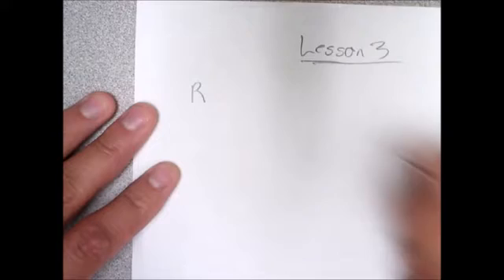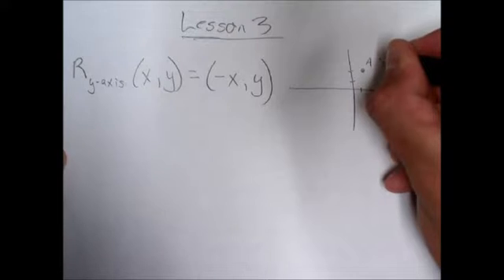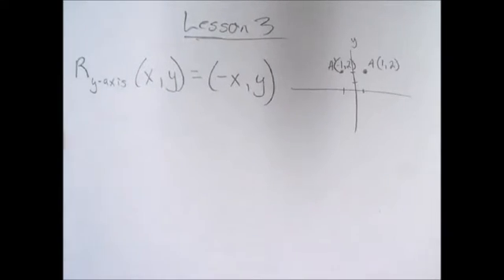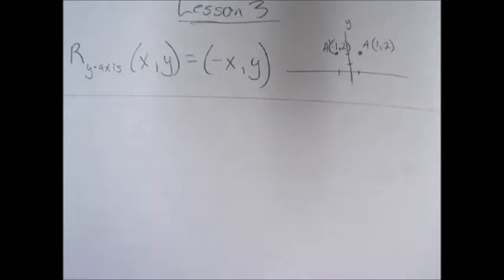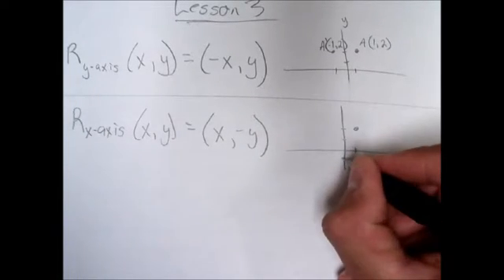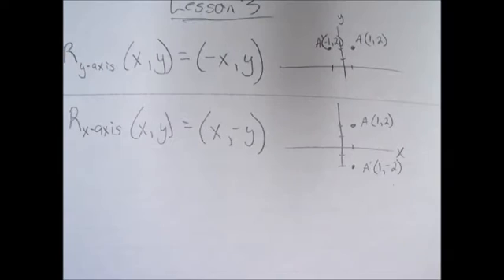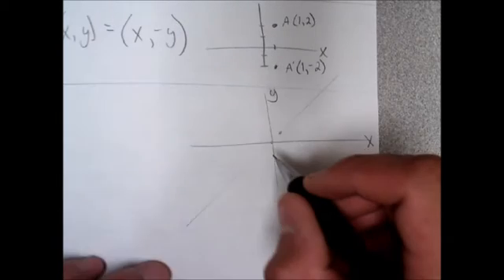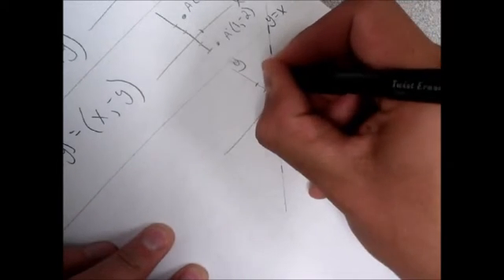Lesson 3 Reflections